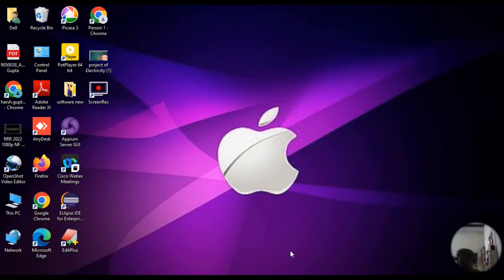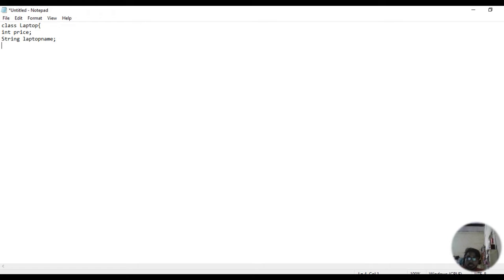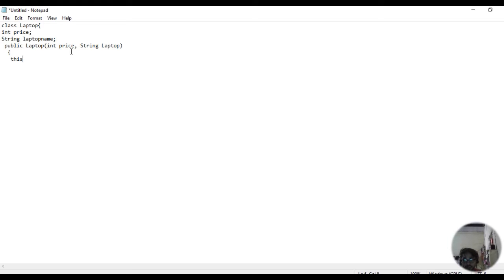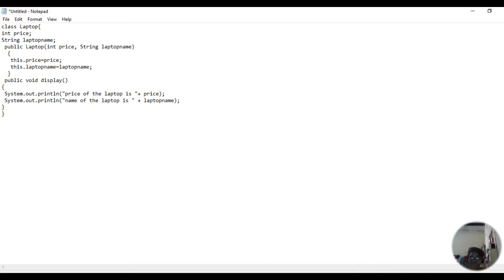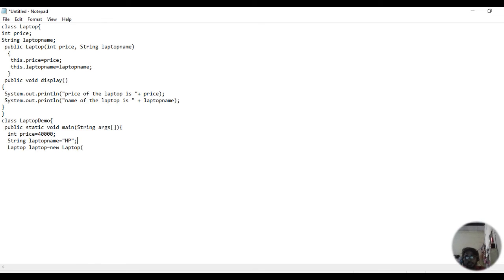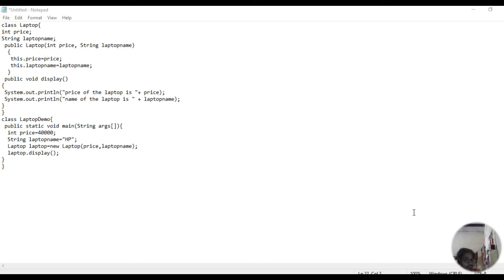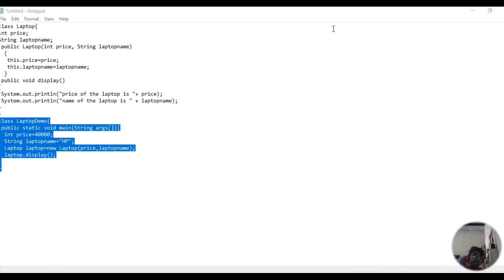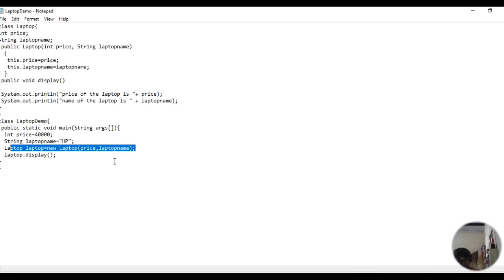What are the 3 types of constructor?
What is a constructor method?
What is advantage of constructor in Java?
What is constructor in Java example?
How many constructors are there in Java?
Can constructor be private?
What is the difference between constructor and method?
What is constructor with example?
How many constructors can a class have?
Can constructor be overloaded?